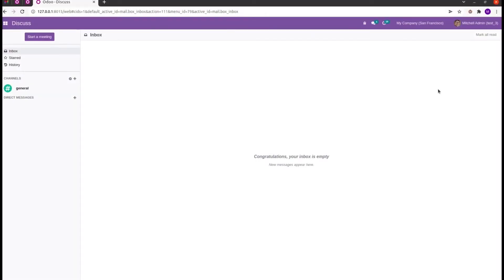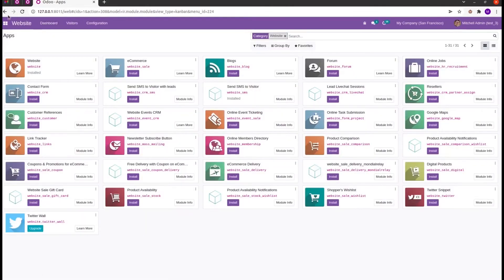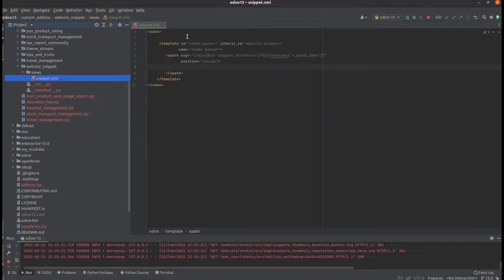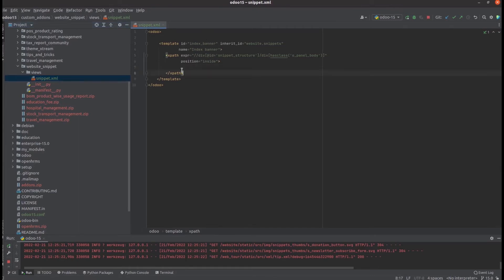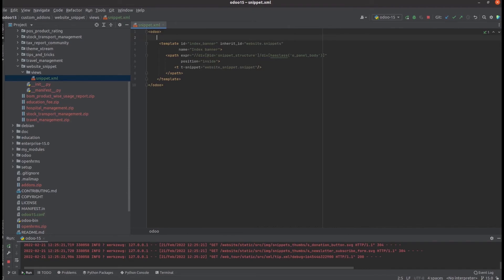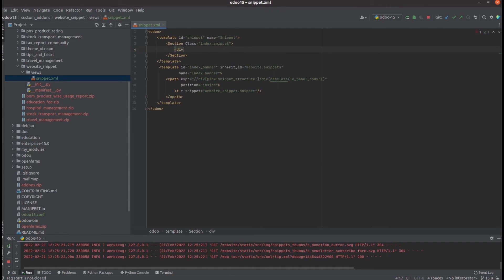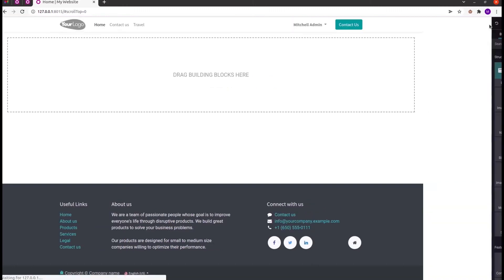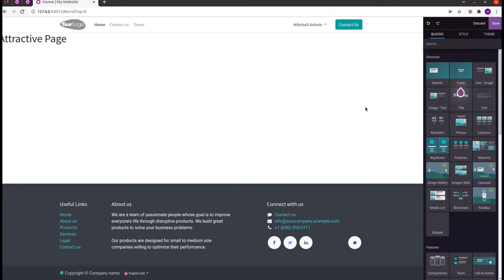How to Create a Snippet in Odoo 15 | Odoo Development Tutorial | Create Custom Snippet in Odoo 15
In odoo, it provides base snippets and In this video, it discusses how to create a custom snippet in odoo 15.

Video Contents
00:00 Introduction
00:33 Website Snippets
01:19 Custom Snippet

Odoo provides a website builder feature to create your own website. Also provides snippets to make our website more attractive and elegant.